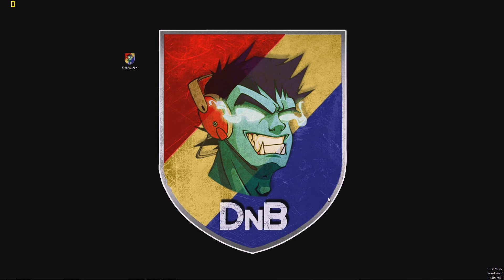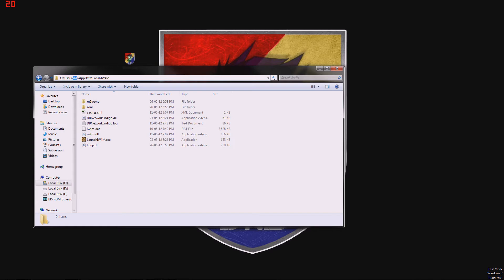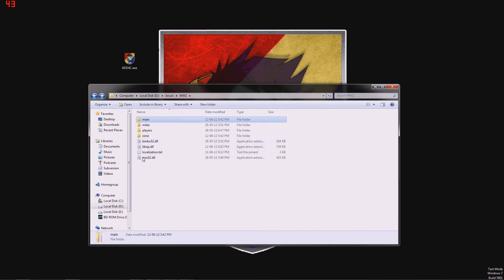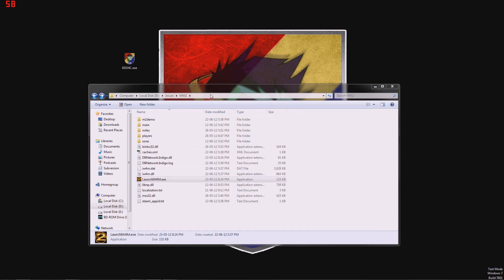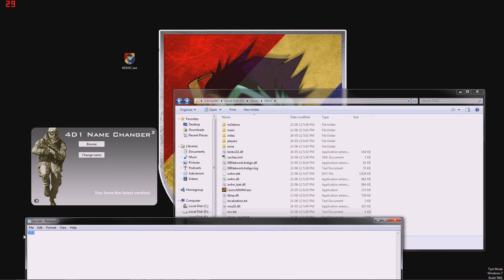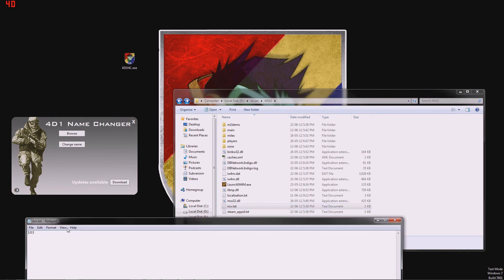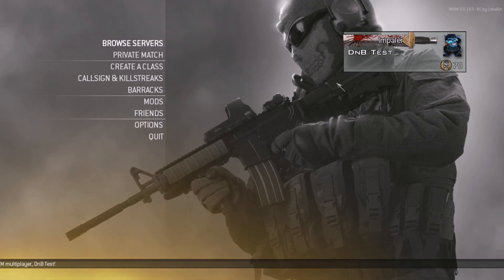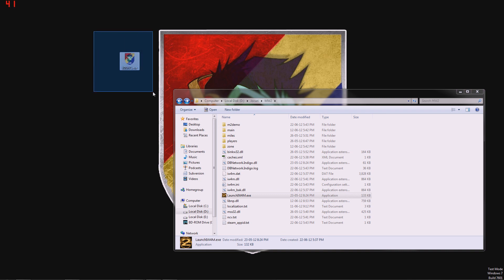DnBTeam.net | 4D1 (FourDeltaOne) MW2 Name Changer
DnBTeam is proud to present to you: "FourDeltaOne NameChanger"
This program was developed by DnB TheSapphire and DnB TheVampire with the help of High LosaKin's custom "iw4m.dll"

For more info and download link, please go to our forum post

Thank you and Enjoy :D